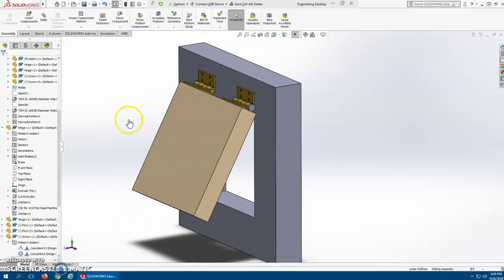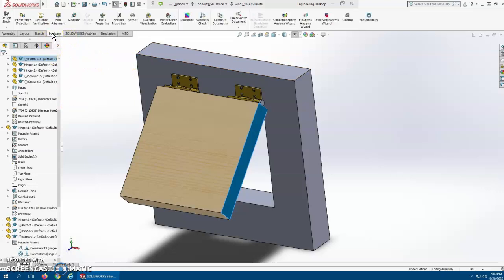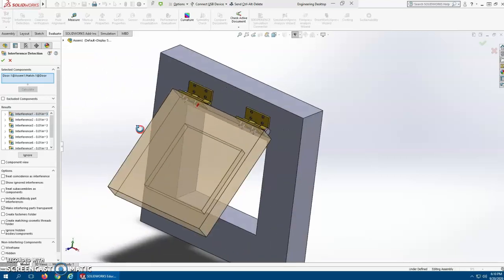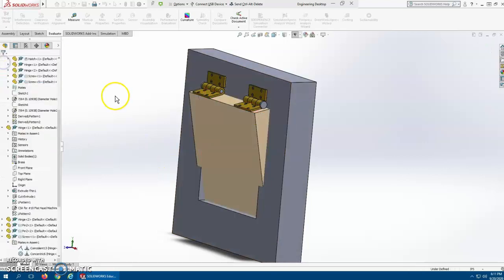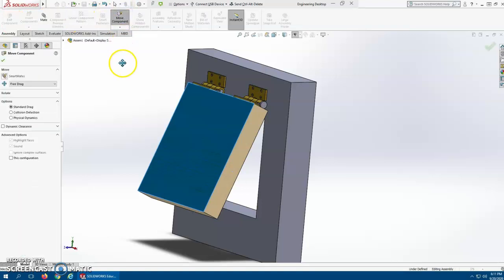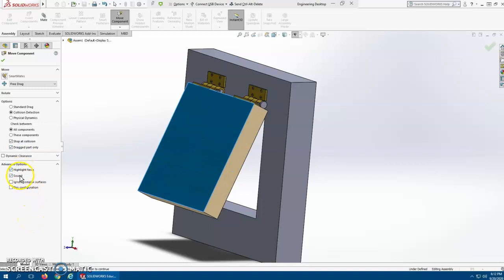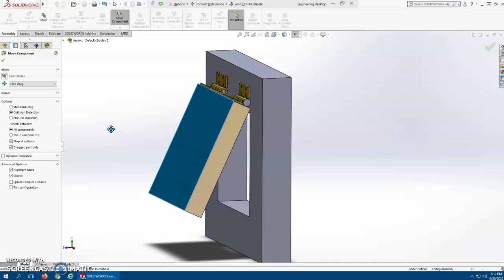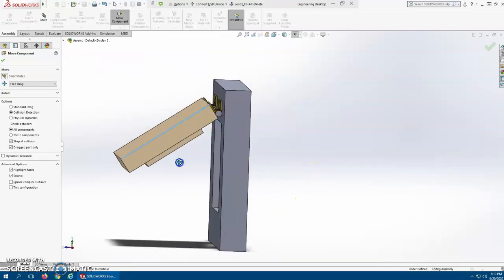CM8 Interference Detection